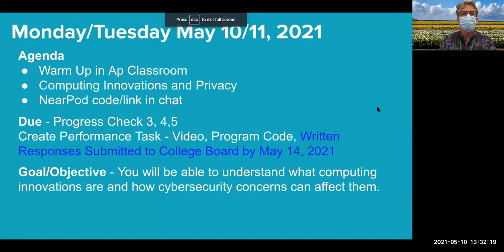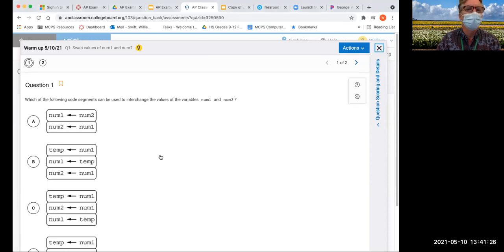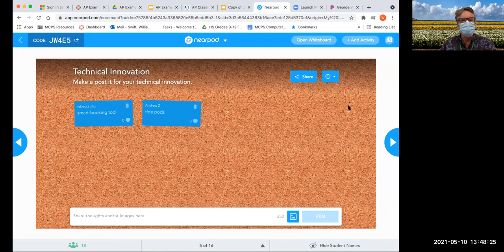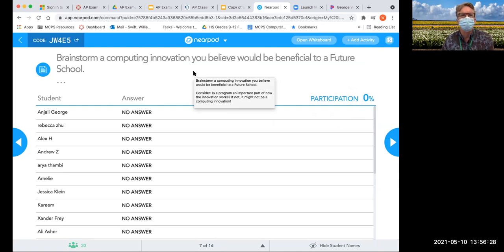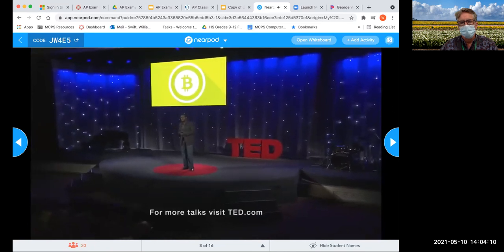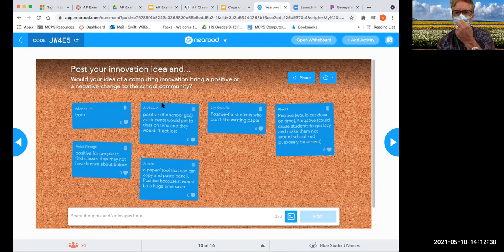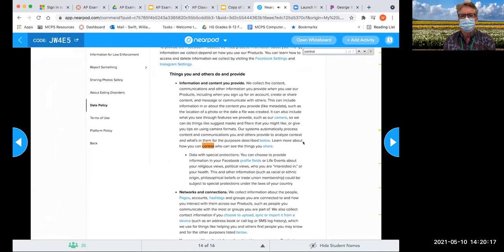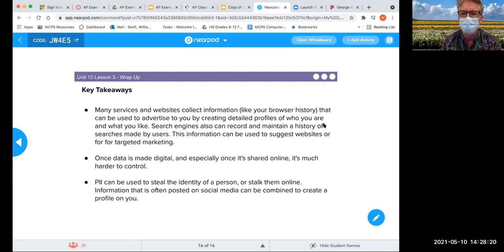W Swift AP CSP 5 10 2021